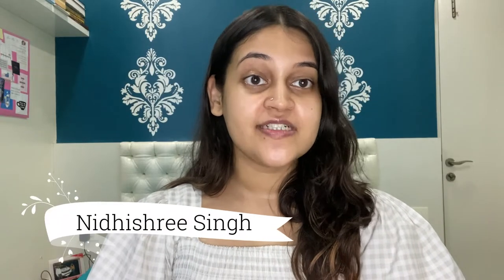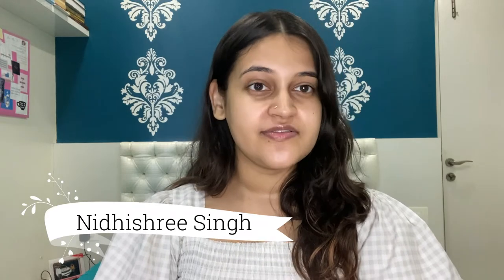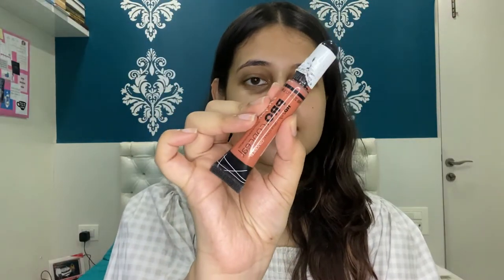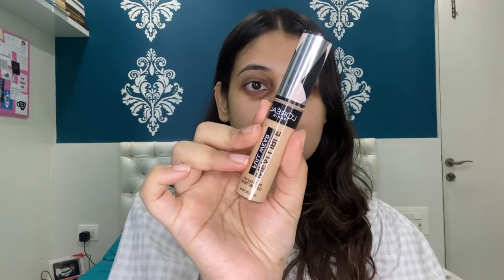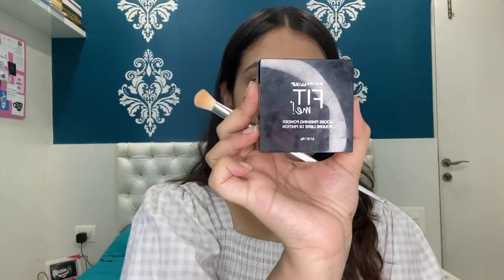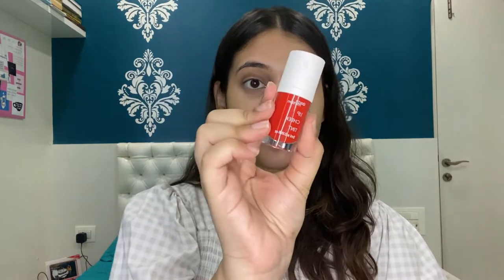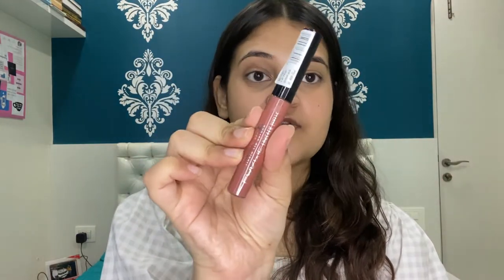Get Ready With Me For First Day of Office | Office Makeup In 5 Minutes | Nidhishree Singh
Hello everyone, I have unlocked a new chapter in my life. I started my first full-time job on 11th July and thought of filming a "Get Ready With Me" video for y'all, so here it is.

It is a quick and easy office makeup look. Hope y'all like the video.

Products used -
1. LA Girl Pro Conceal HD - Orange Corrector
2.  L'Oreal Paris Infallible Full Wear Concealer
3. Maybelline Fit Me Loose Finishing Powder
4. Earth Rhythm Lip & Cheek Tint - Cherry
5. MyGlamm Magic Potion Roll-On Illuminator
6. Lakme Forever Matte Liquid Lip Color - Nude Latte